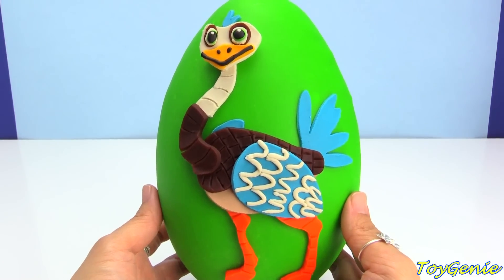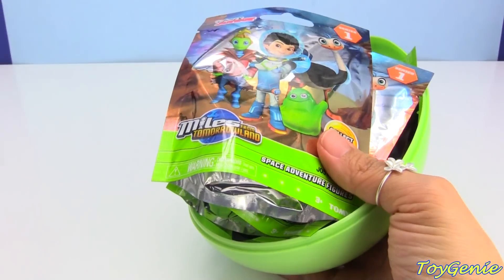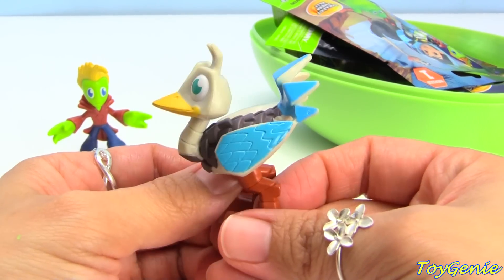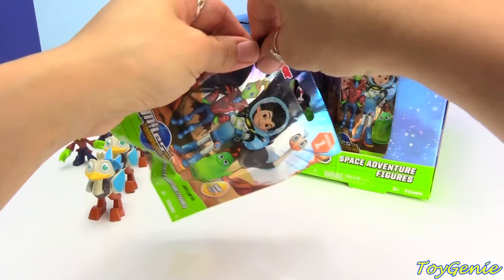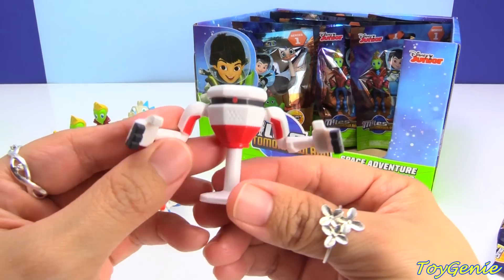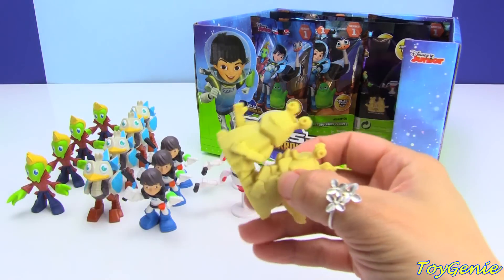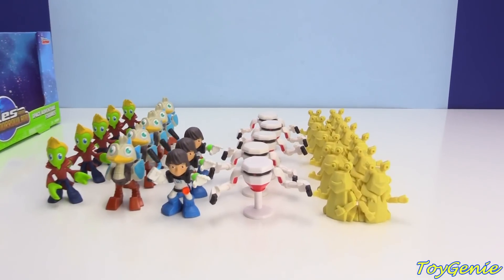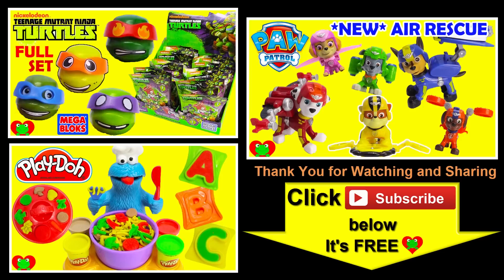Miles From Tomorrowland Merc Play Doh Surprise Egg and Blind Bags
Miles From Tomorrowland Merc Play Doh Surprise Egg and Blind Bags opening by Toy Genie Surprises.  There are a total of 6 Miles from Tomorrowland characters to collect from these blind bags.  They include Miles.  Miles is an astronaut and the main character of the cartoon television series on Disney Jr.  Merc is a robot ostrich and Miles' best friend.  These Series 1 blind bags also includes Blodger, Axel, Rygan, and Melvin and Melinda.  Miles from Tomorrowland is a space adventure series about the Callisto family and their work for the Tomorrowland Transit Authority.